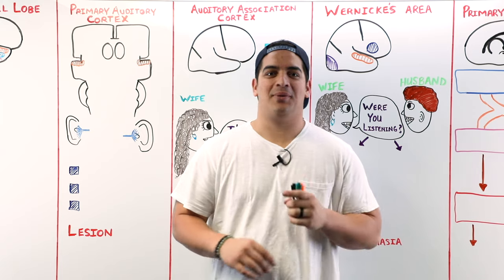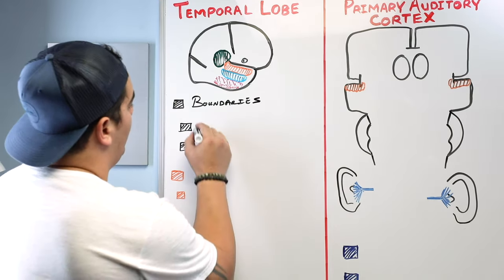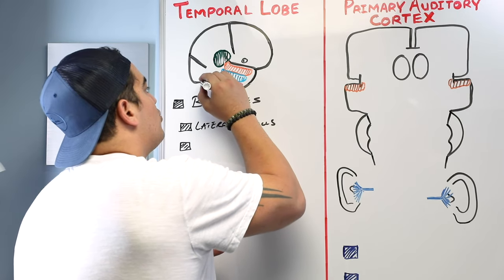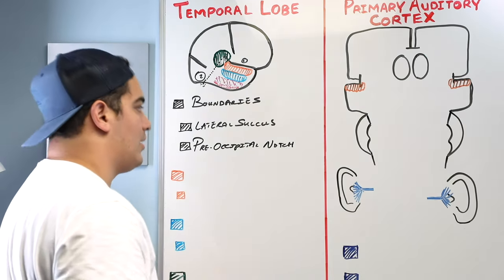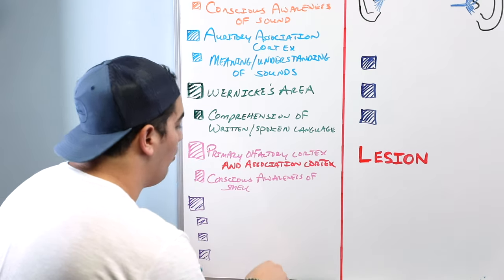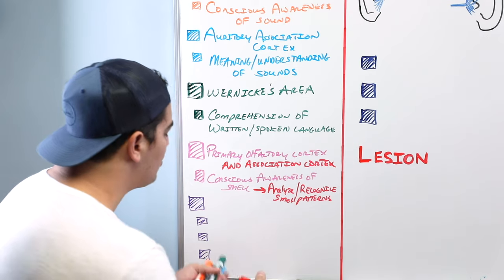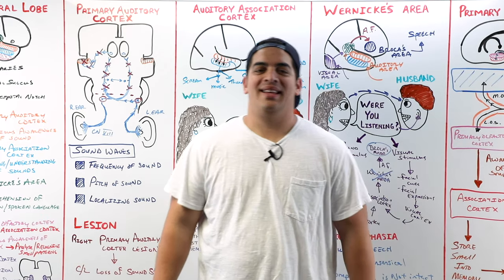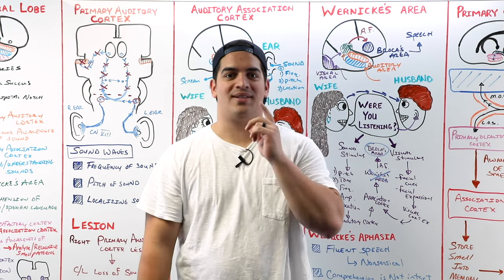Neurology | Cerebrum: Temporal Lobe Anatomy & Function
Ninja Nerds!

In this lecture Professor Zach Murphy will present on several concepts related to the anatomy and function of the temporal lobe within our cerebral cortex series. We hope you enjoy this lecture and be sure to support us below!